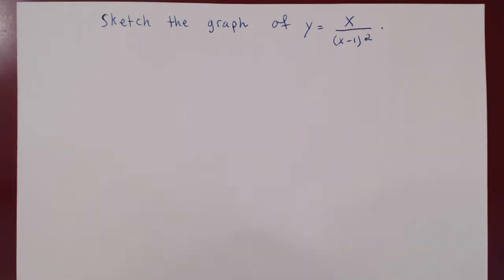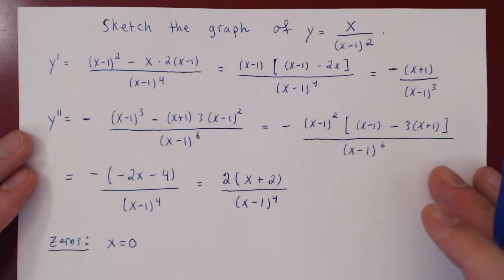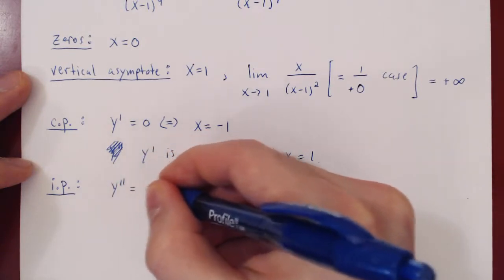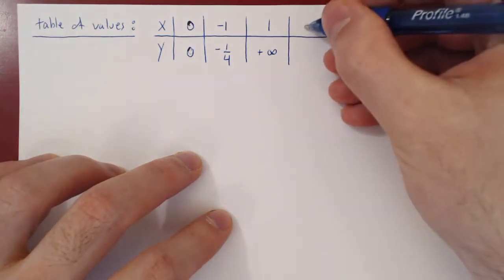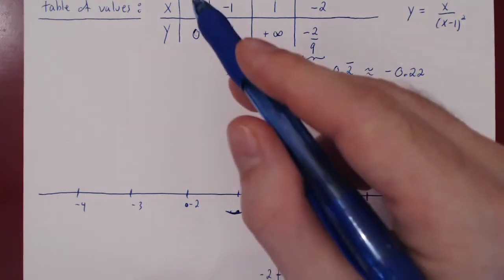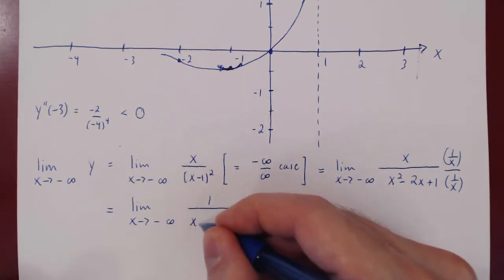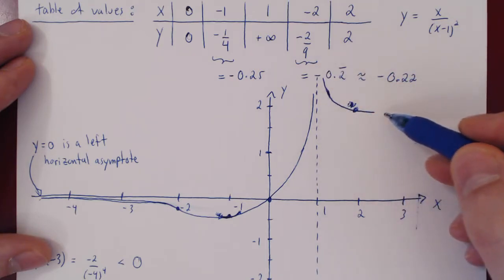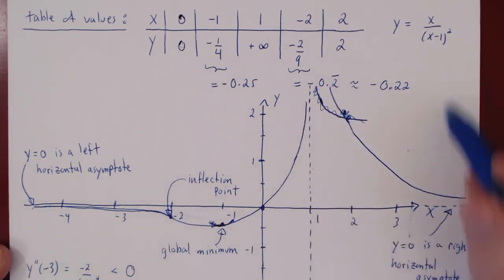Curve Sketching - Example 5